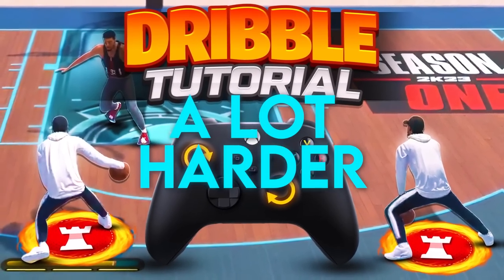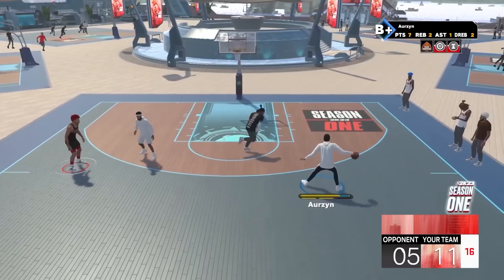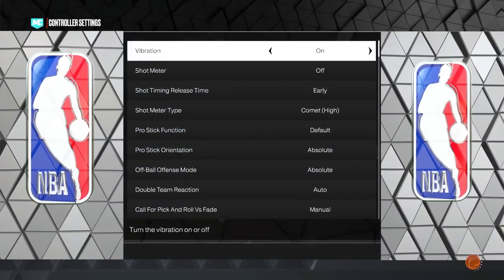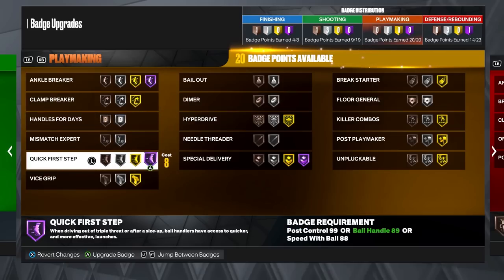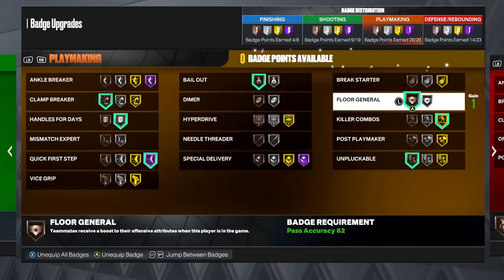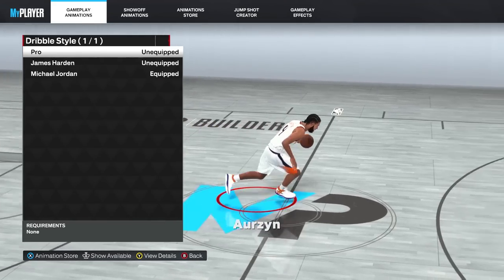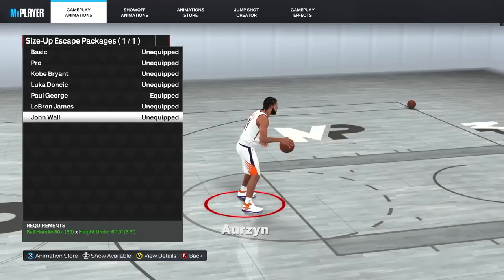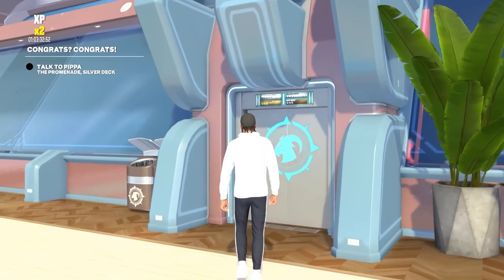BEST DRIBBLE TUTORIAL in NBA 2K23! BEST DRIBBLE MOVES, PLAYMAKING BADGES, & FASTEST MOVES in 2K23!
Add me on Xbox if you want to play with me!
XBOX GT: Aurzyn